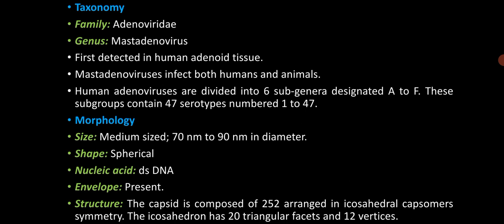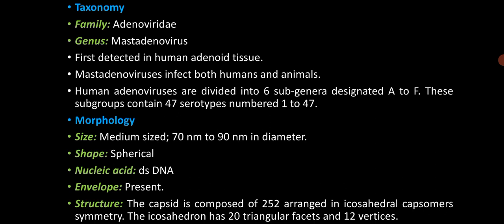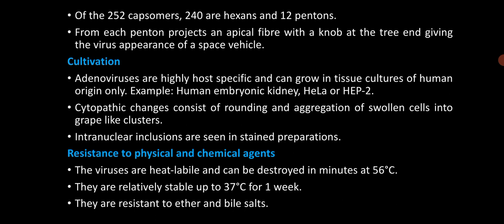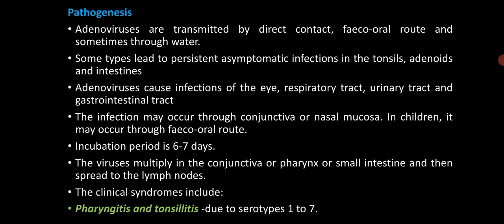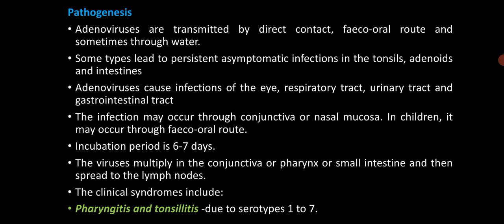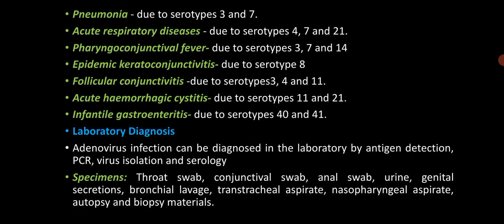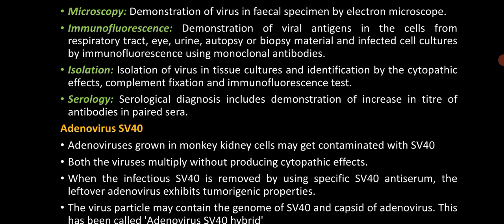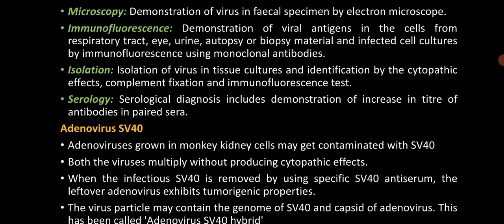SJCTNC-DR. D. JOHN MILTON - 19MB614-MEDICAL VIROLOGY-UNIT-II- ADENOVIRUSES